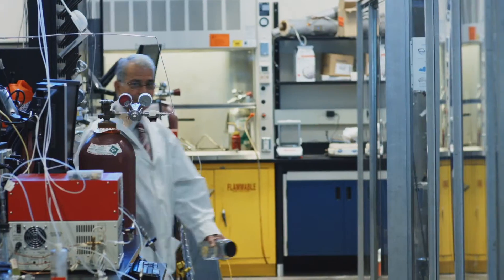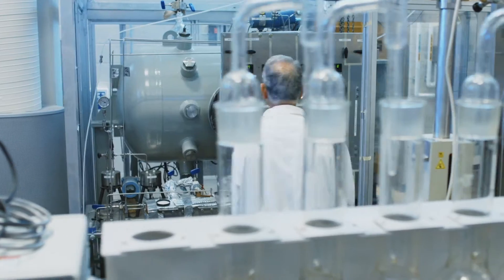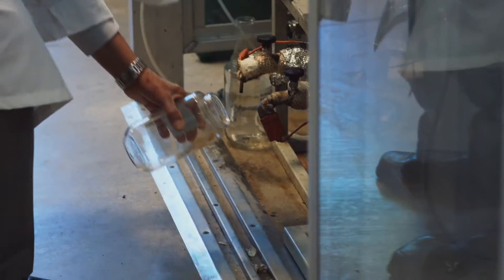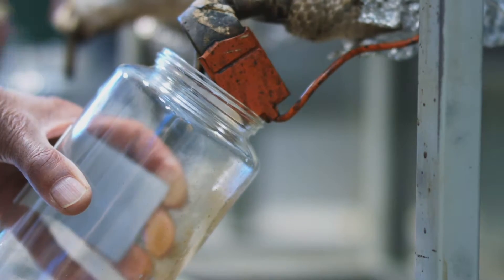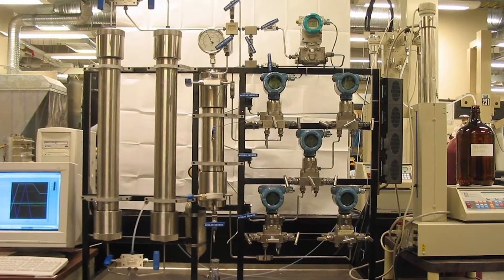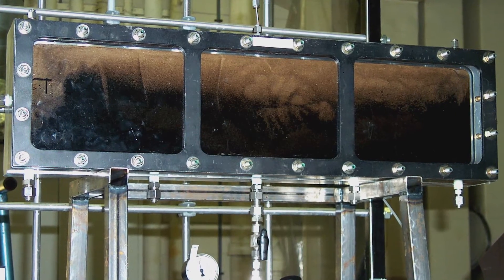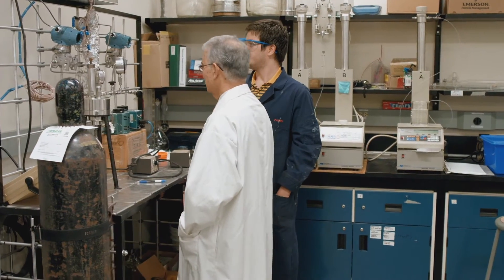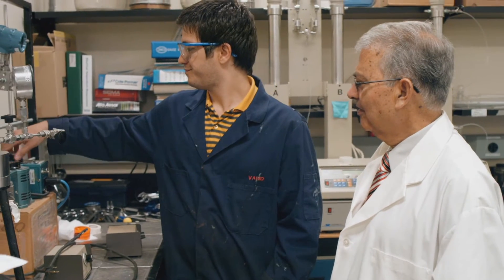2015 ASTech Award Winner: Oil Sands Research Dr. Brij Maini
A Professor of Chemical and Petroleum Engineering at the Schulich School of Engineering at the University of Calgary, Dr. Maini is the foremost expert in Alberta on the enhanced oil recovery flows of heavy oils and bitumen, particularly in the application of high-temperature foam under steam injection conditions associated with Canadian heavy oil reservoirs.